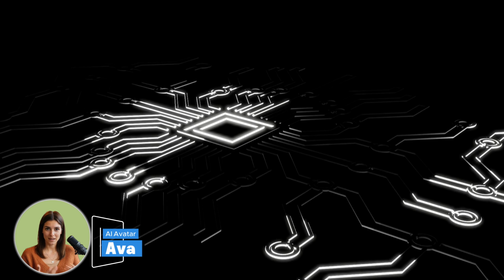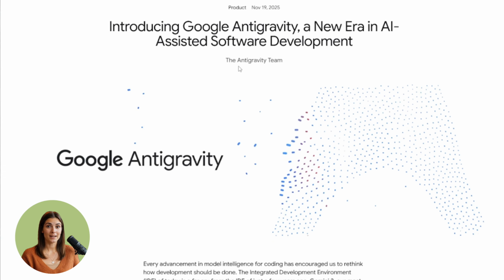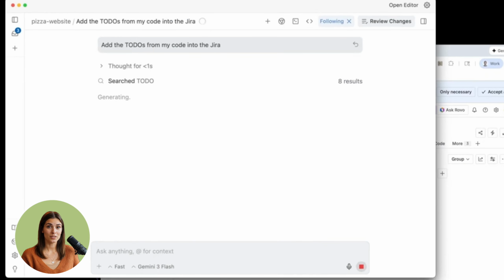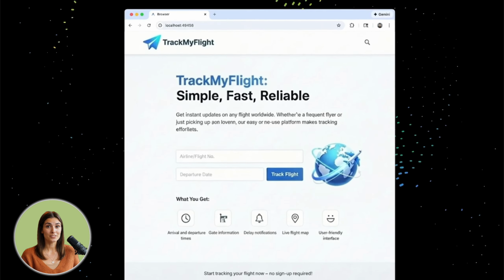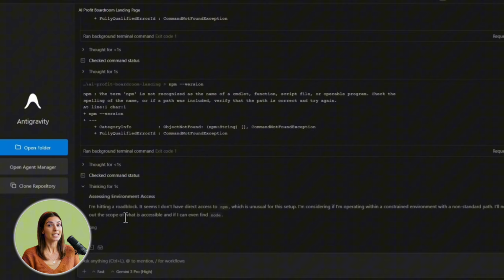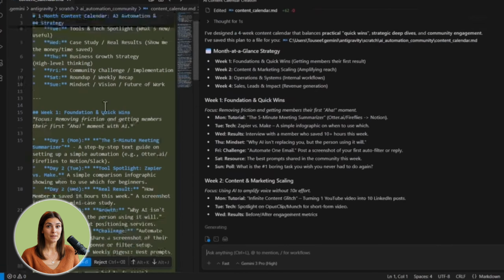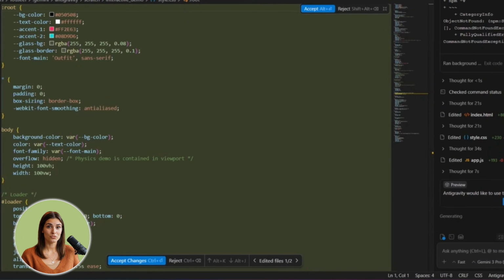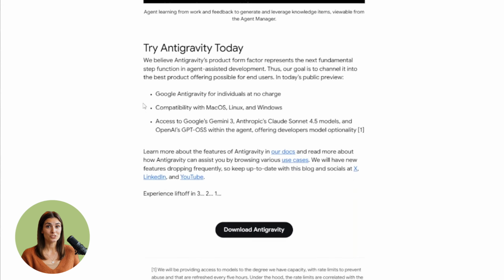NEW Google Antigravity Update is INSANE!